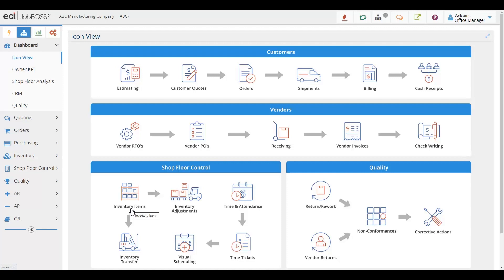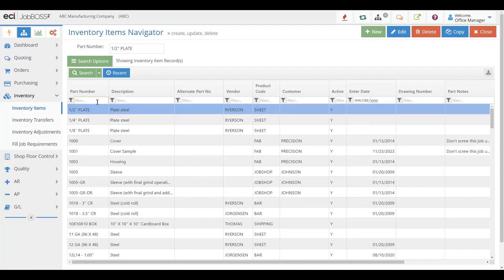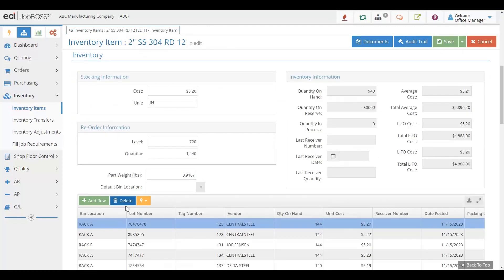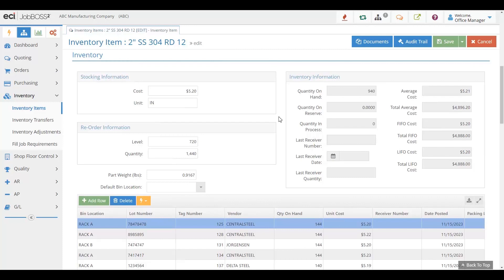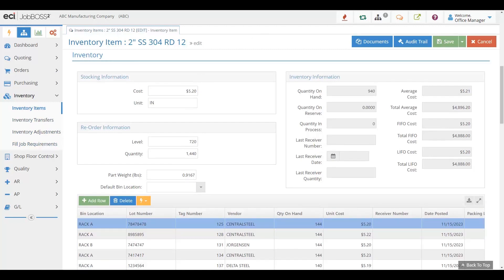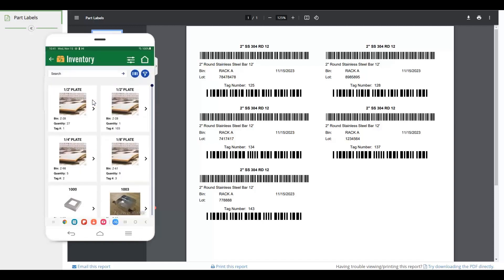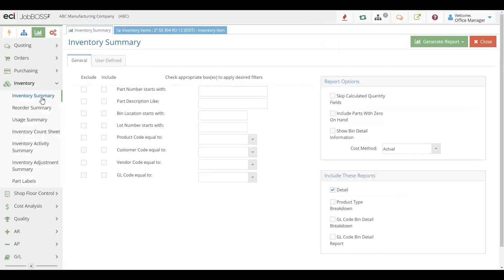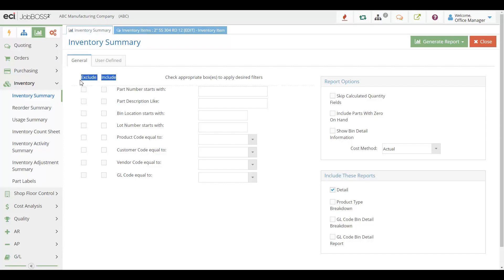Material and Inventory Management with JobBOSS² Software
This software demonstration highlights the JobBOSS² system's flexibility in handling stocked and directly purchased materials, offering robust inventory capabilities, and intuitive search functions. It provides detailed inventory data, supports inventory transfers, barcode-enabled inventory, and includes a dedicated app for efficient shop floor management.